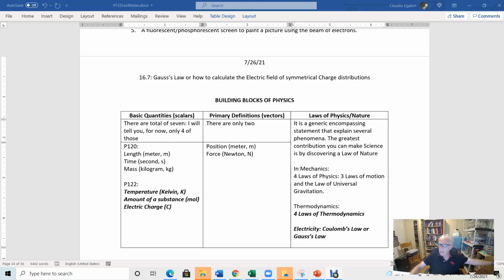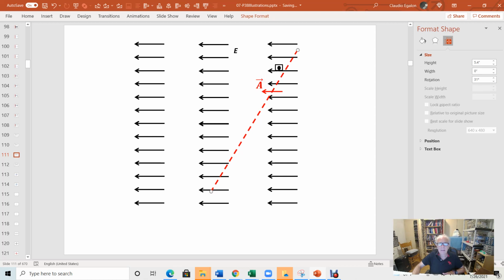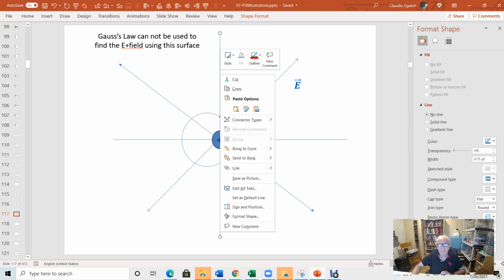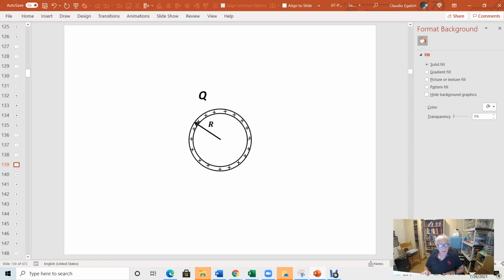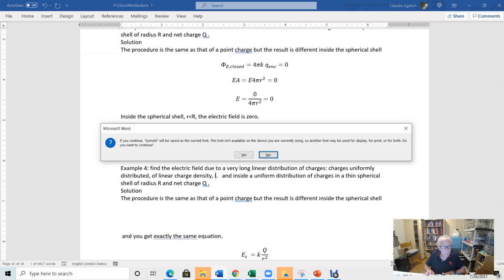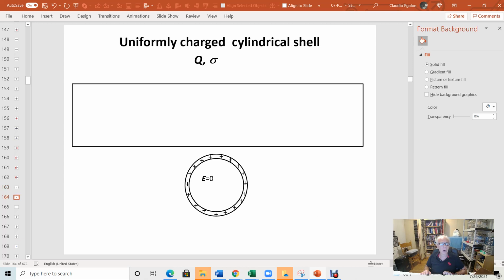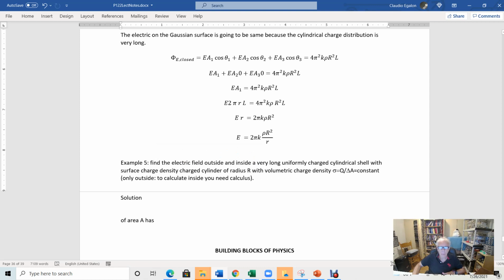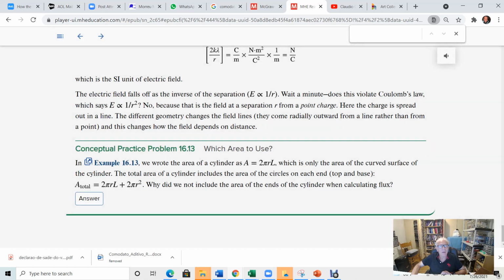P122Lect Gauss's Law 2021 07 26 22 08 51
Gauss's Law for Algebra based Physics